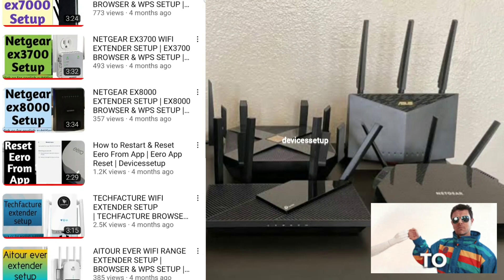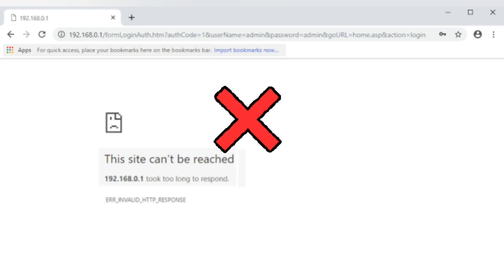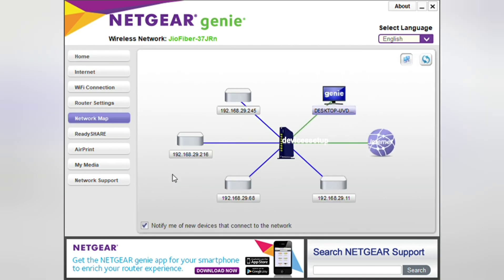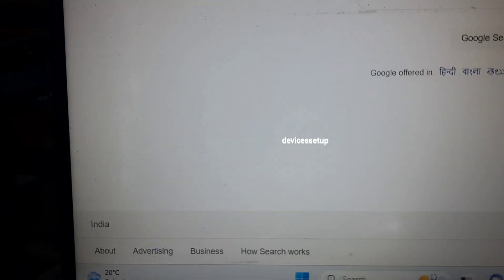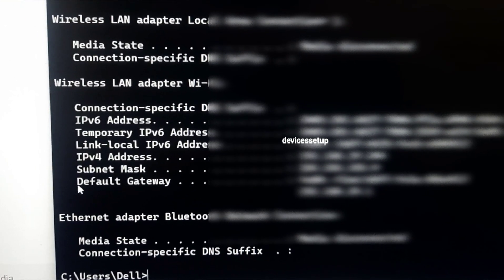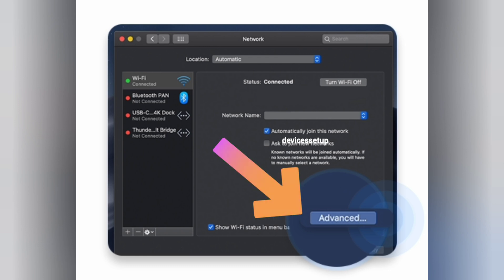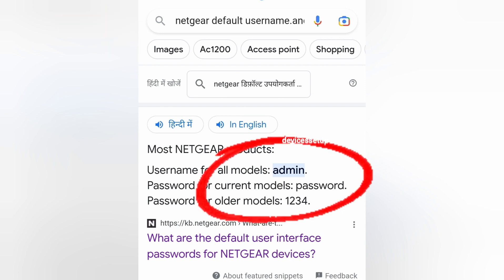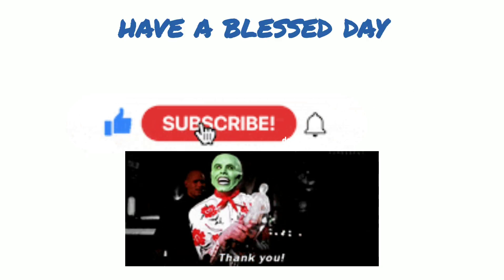How to login into any Router using its IP Address | How to find Router's IP Address | Devicessetup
In this video you will learn how to find your router's ip address and then how to login into your router using its ip address. With the method explained in the video you can login into any router of any brand like Linksys, Netgear, Tplink, Cisco, Spectrum, Dlink, Asus, etc, etc.

About Devicessetup Channel:-

On our channel you will resolutions related to home automation and other devices that we use in our homes. On this channel we have provided solutions to different issues related to routers, extender, alexa, smart watches, printers, etc. We are constantly covering more and more devices with each passing day. Many Thanks!!!

How to login into any router?

To login into any router you must know its ip address first. Now if you are login into your router for the very first time that means it is not setup yet. Then you can access it by typing the default router's ip address into the url of the browser.

But in case if your router is already setup and working then you will have to login into your router with the ip provided by your isp. In this video we have provided you information about how to find your routers ip address and then login into it.

You can fid your router's  ip with the help of netgear genie. Download and install it and then go to attached devices. The device at the centre of the map is your router. Once you click on it it will show you an ip address. You can type that ip into the url of your browser and login into the router.

If you dont want to download the software then for windows operating system press "windows" + "R" on the keyboard. Then type "cmd" in the run box. Now on the black screen type "ipconfig". The ip address that comes beside the default gateway is your routers ip address.

Now in case you own a mac system then goto system preferences, then click on networks next. Then go to advance option and then click on TCP/IP tab. There beside router you will find your router's ip address. You simply just need to type it in the url or address to access your routers management page.

How to login into the router
how to login into router with ip address
how to login into router using its ip address
how to find routers ip address
how to login into netgear router'
how to login into linksys router
how to login into spectrum router
how to login into cisco router
how to login into tplink router
how to login into asus router
how to login into tenda router
how to login into atnt router
how to find my routers ip
what is my router ip address